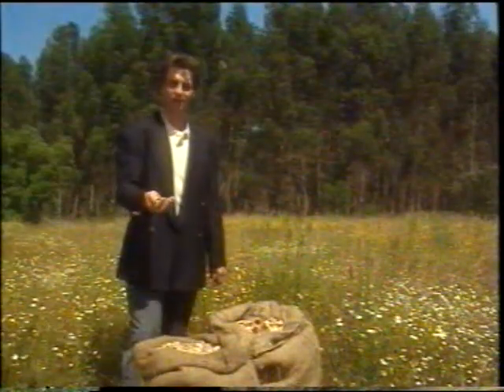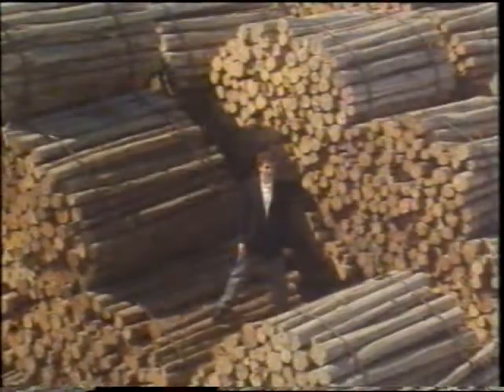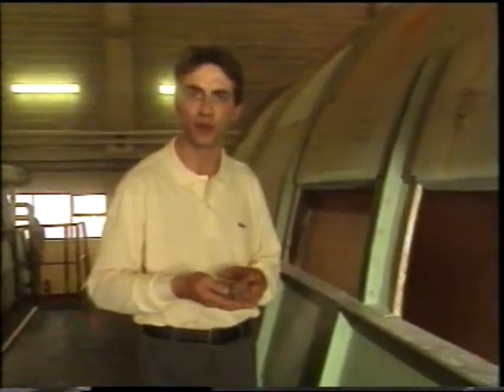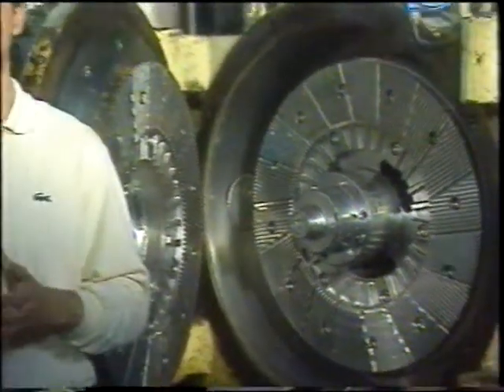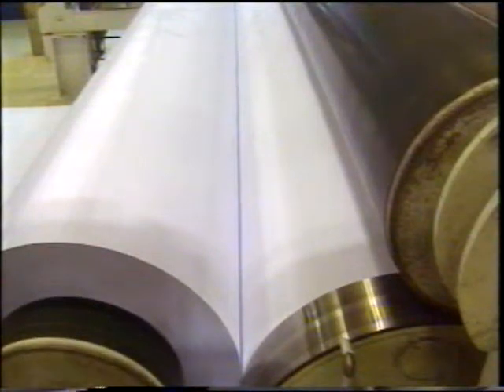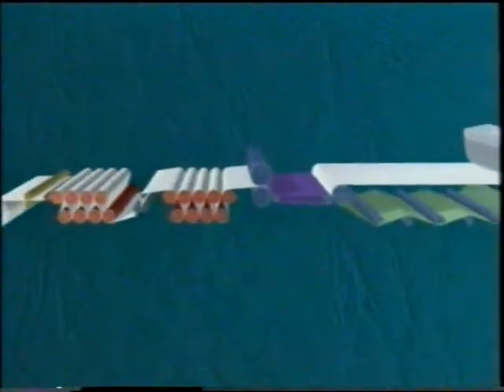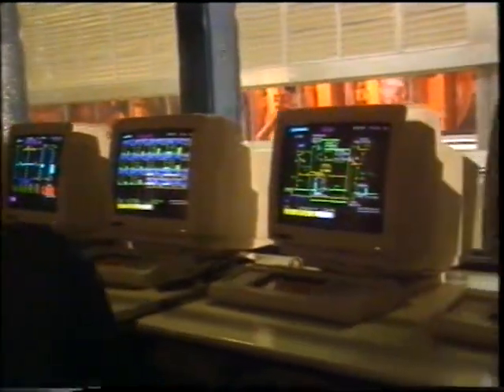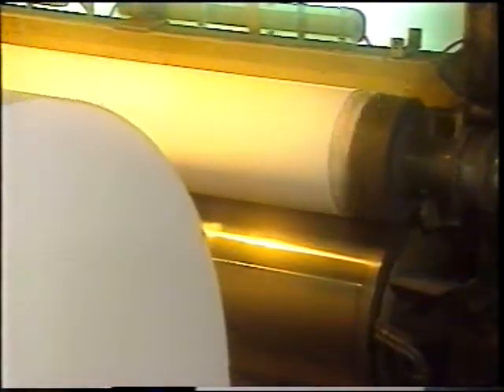CJ Paper Making Video 0002